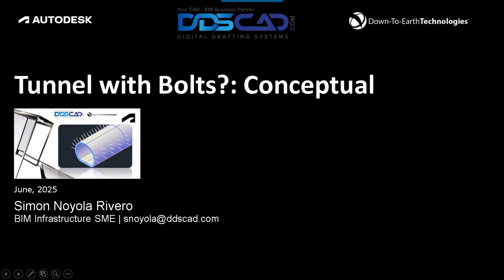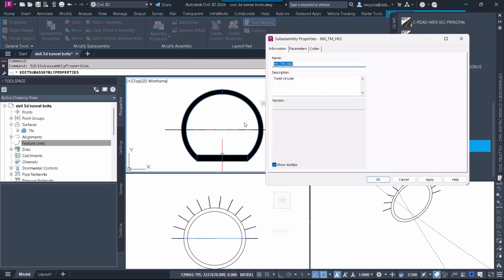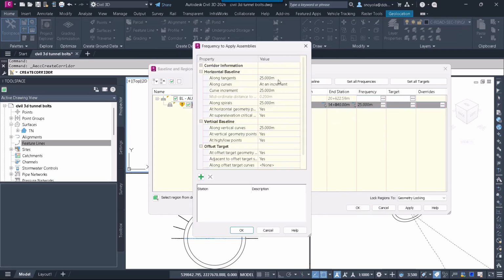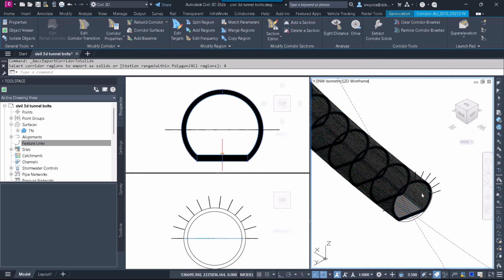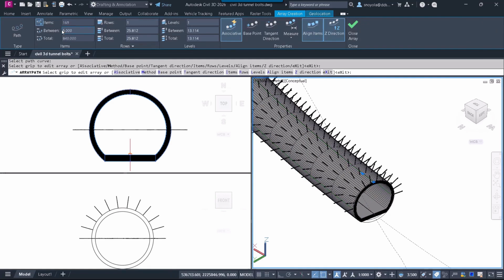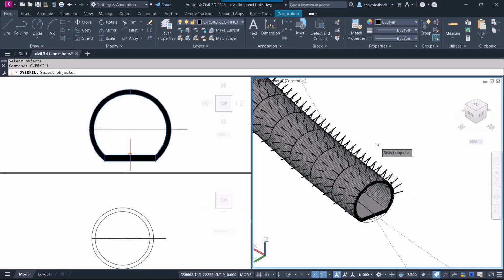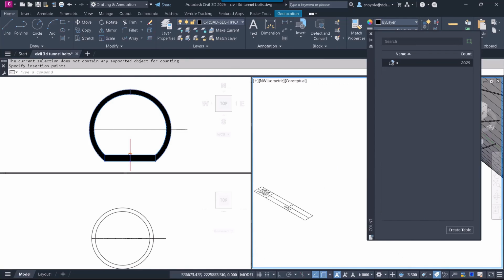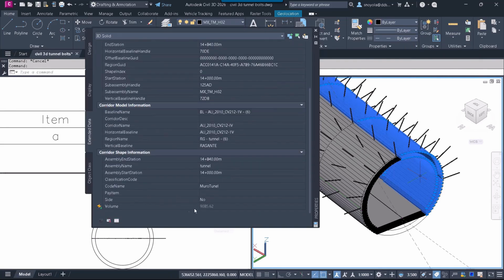civil 3d conceptual tunnel and bolts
Design and modeling of tunnels with rock bolts in Civil 3D, using basic commands to define alignments, longitudinal profiles, and typical sections, integrating support elements such as anchor bolts to represent structural reinforcement within the software’s 3D environment.

SME Down to Earth Technologies,Inc.
Autodesk Authorized Consultant
Subject Matter Expert Civil & Map
Civil 3D Country kit development
Autodesk Certified Instructor
para: Mexico, Central America, Caribbean & Venezuela